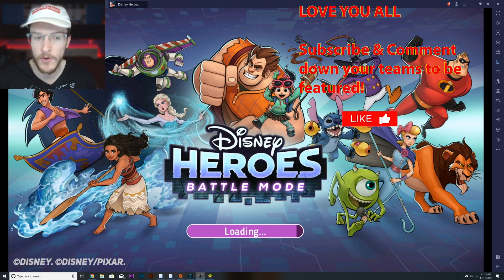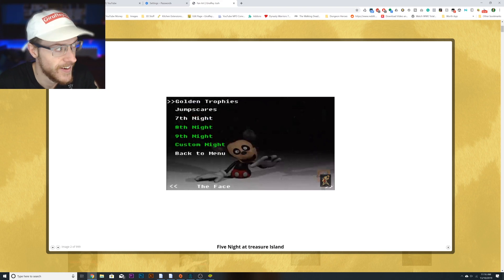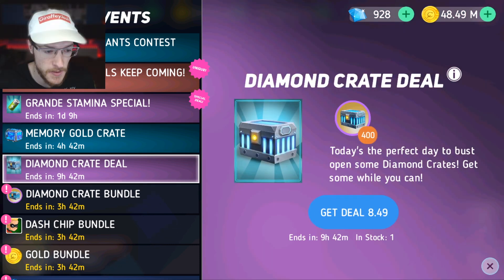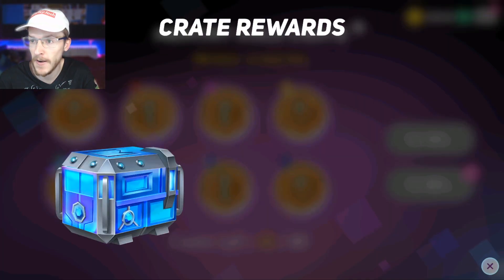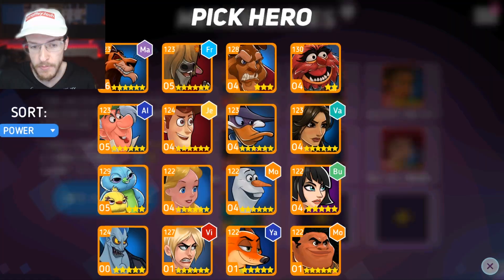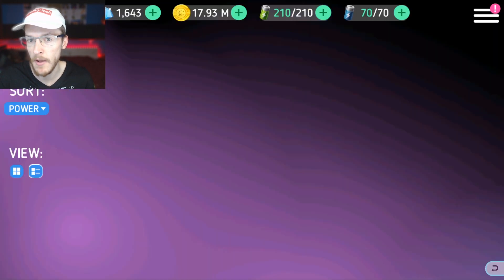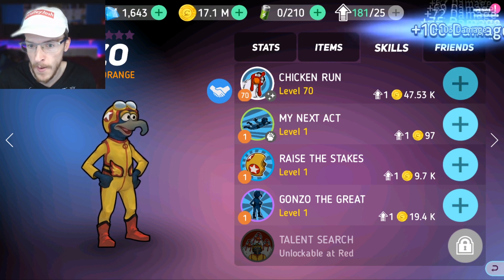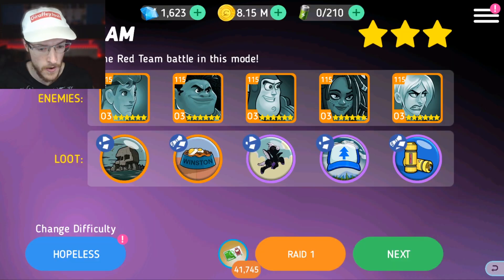x85 MEMORY CRATE OPENING - Best Crate ever? - Disney Heroes Battle Mode